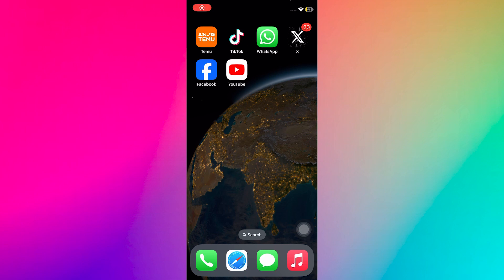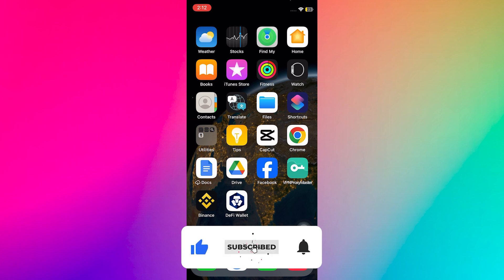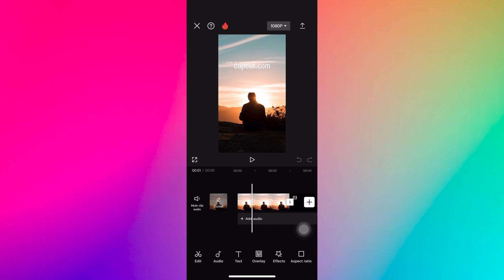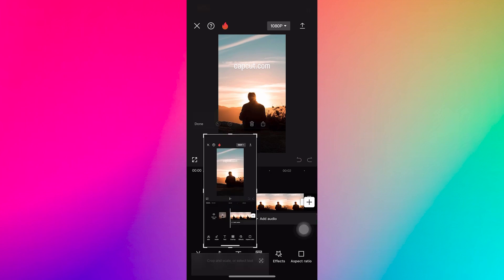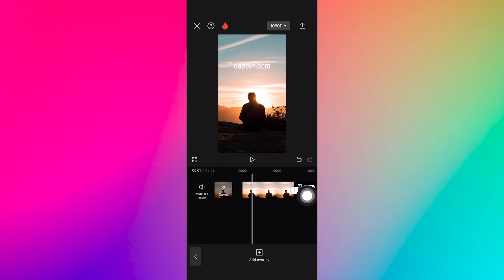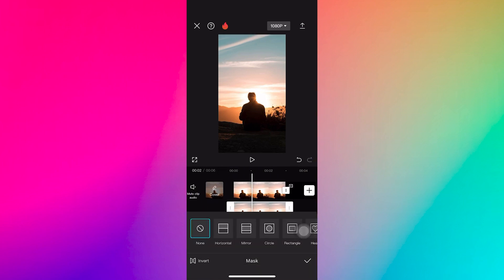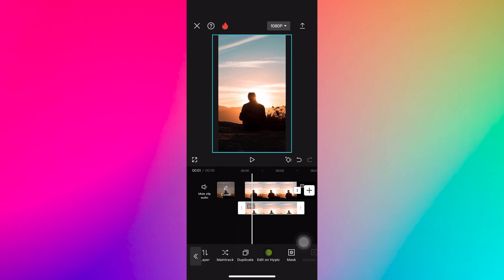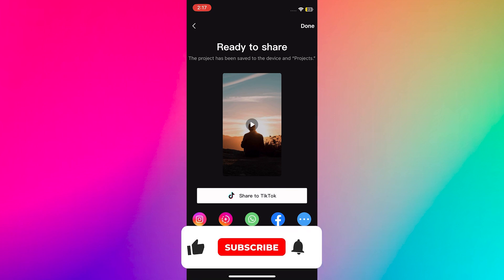How To Remove Text From Video Using Capcut | (Quick & Easy 2024)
In this video I'll show you how to remove text from video using capcut. The method is very simple and clearly described in the video. Follow all of the steps and see how to remove text from video using capcut.